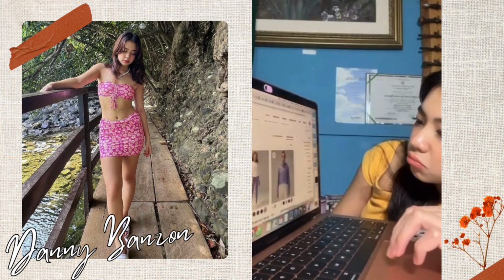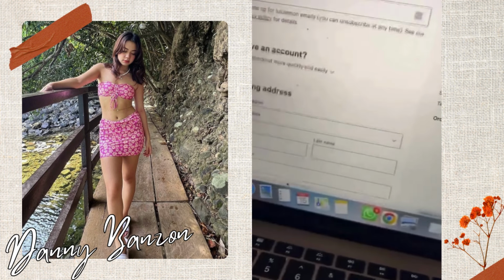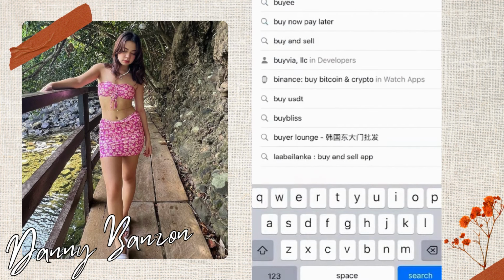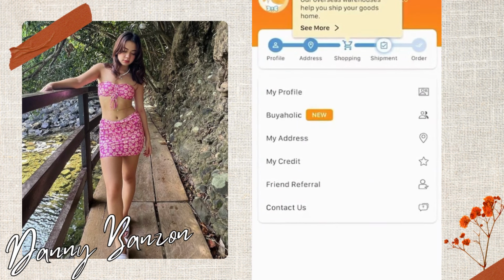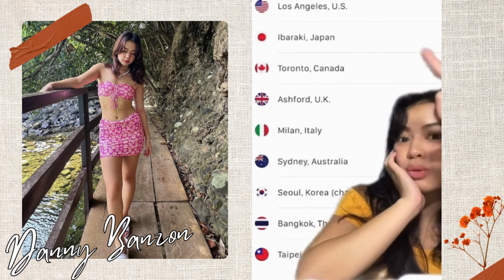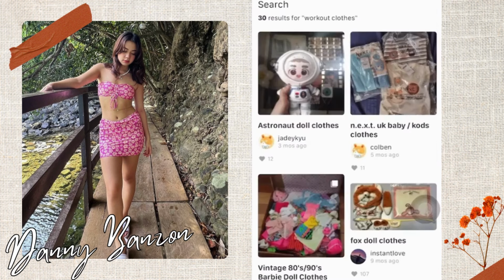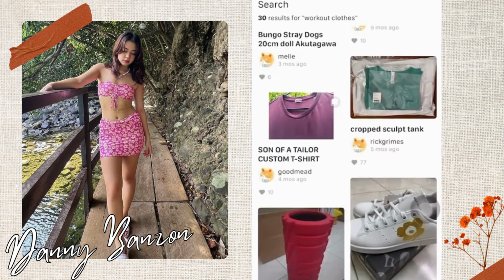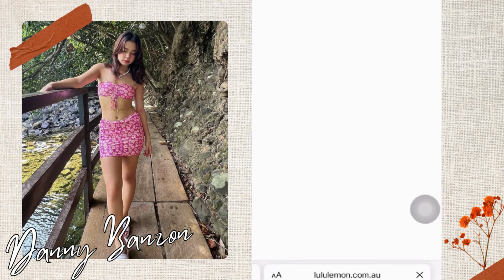Black Friday Masterclass w/ Danny Banzon: Life Hacks for Epic Savings ft. Buyandship! 🛍️💸✨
Welcome to the ultimate Black Friday shopping guide! Join Danny Banzon as he unveils the best-kept secrets for maximizing your savings and getting the most out of the Black Friday sales in 2023. 🛍️💰

In this exclusive video, Danny teams up with Buyandship Philippines to share life hacks that will revolutionize your Black Friday shopping experience. Discover insider tips on navigating the deals, scoring exclusive discounts, and making the most of Buyandship's services to get your hands on the hottest items from around the world.

Whether you're a seasoned Black Friday pro or a first-time shopper, Danny's expert insights and Buyandship's global shopping solutions will elevate your shopping game to new heights. Don't miss out on the chance to save big and shop smart this Black Friday!

🌐 Ready to revolutionize your Black Friday game? Watch now and unlock the secrets to a successful shopping spree with Danny Banzon and Buyandship Philippines! 🌟 BlackFriday ShoppingHacks BuyandshipPH SavingsRevolution 🚀